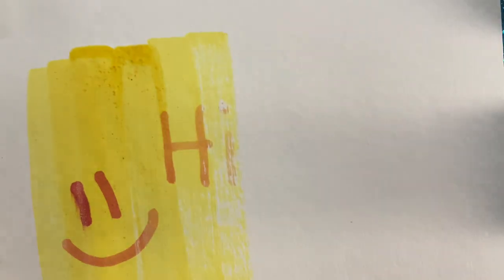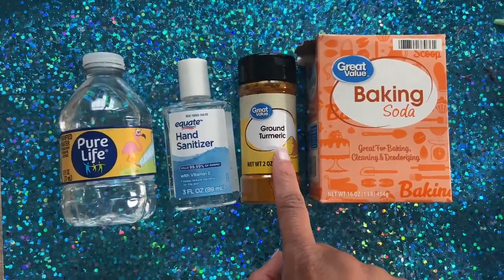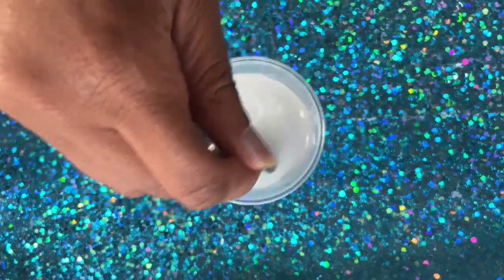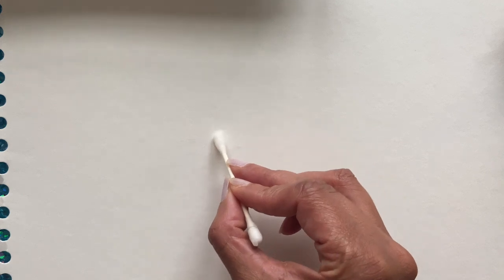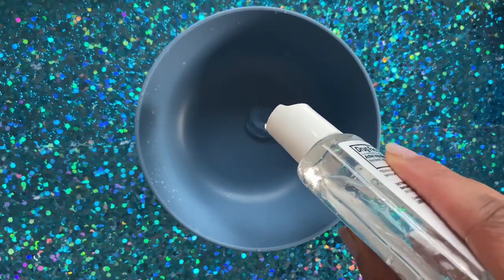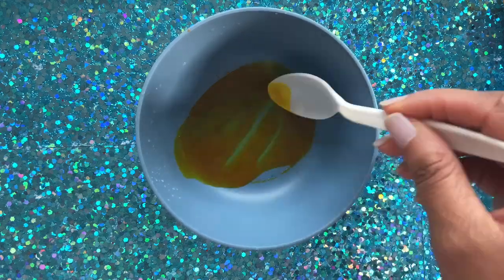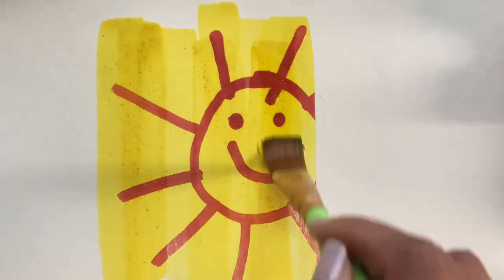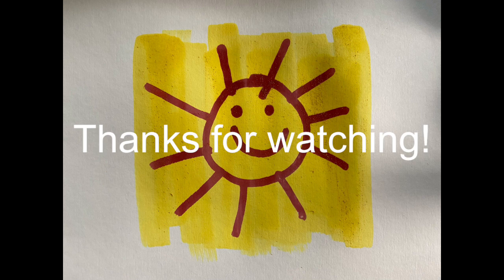Make your own Magic Ink | Fun and Easy Craft for kids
Make Magic Ink with us today. You will need the following ingredients.
Baking Soda
Warm Water
Hand Sanitizer
Tumeric